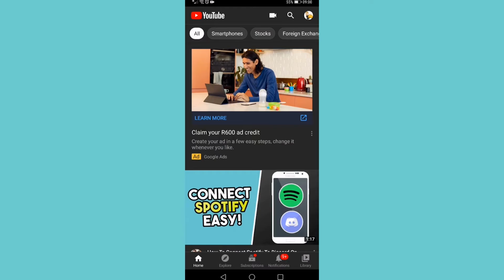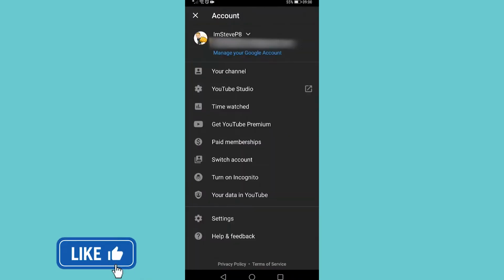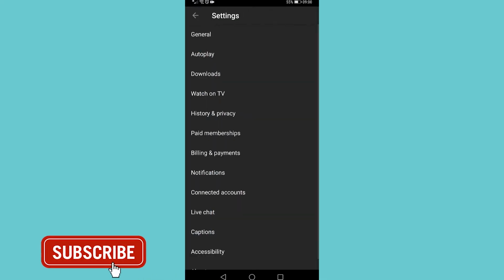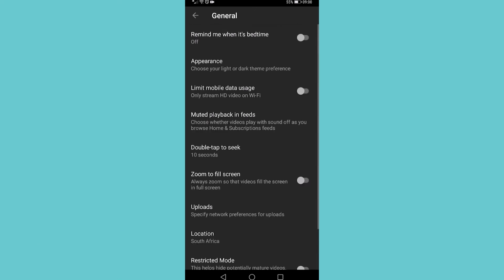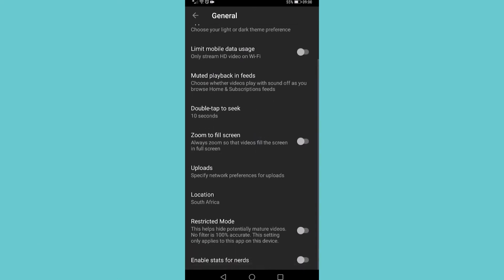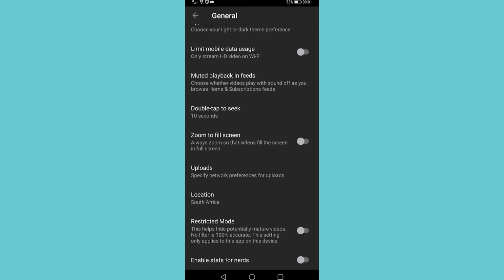How To Turn On Age Restriction On Youtube App (QUICK TUTORIAL!)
In this video, I will show you how to turn on age restriction on Youtube app so that you can browse Youtube safely. Turning on age restriction on Youtube is a very simple process and can be done quickly by following all the steps that I outline in this video. This method on how to turn on age restriction on Youtube app will work on any device (iOS and Android).